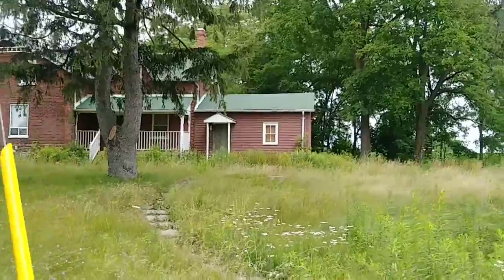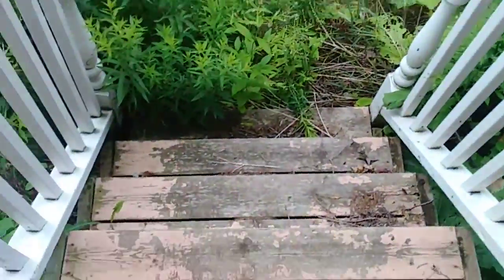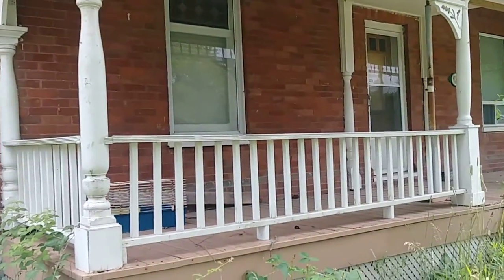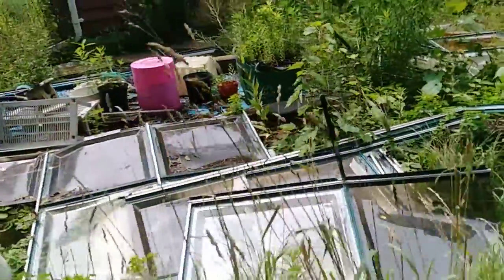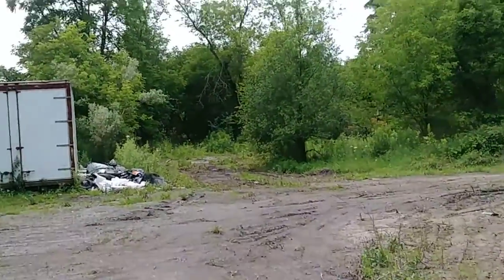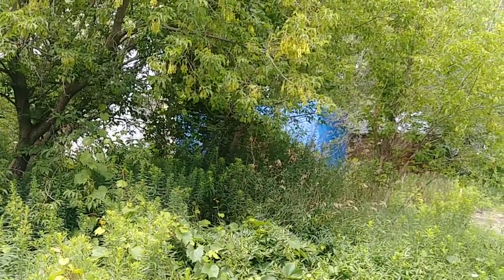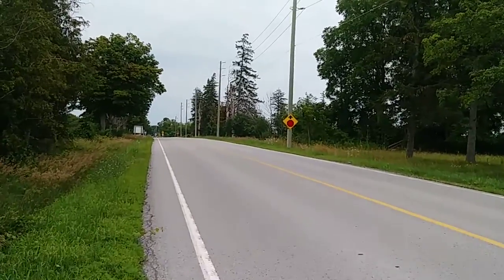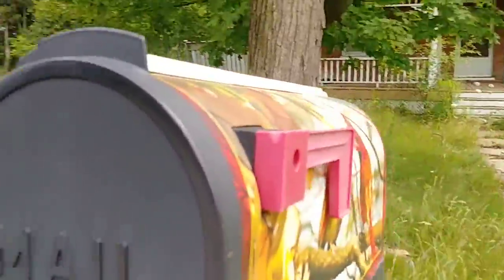Markham, Ontario, Canada - ABANDONED BRICK HOUSE w/ Old Freightliner Truck w/ N.Y. STATE STICKERS ?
This old abandoned house with old shed / garage and abandoned Freightliner 18 Wheeler cab truck are located along Concession 14

The home is an old brick house with old wooden trim that is rotting.  The windows are boarded up and the grass is very long and has not been cared for in many years

The mailbox is empty with cobwebs

Two septic tank lids located outside in the tall grass

Very old trees on the property

Front porch has medal pipes holding up the top walk out porch above the bottom porch that has an old metal cage that perhaps held a pet rabbit

There is a large wooden tree stump inside a large wooden box built around it

Lots of old chairs around the wooden deck in the back along with what appears to be a glass gazebo / solarium that has tumbled down

There is another septic tank beside this property where we believe the foundation left once had another home on it
There are lots of old car parts and engine parts beside this foundation along with what appears to be a rusted old BBQ that once stood in the back

The old truck and trailer in the back have some old New York State stickers on the front bumper that state NY HUT
Right beside is a dumpster with a lot of old junk and things that appear to have been in the house

There is another mailbox with birds on it along the edge of the road that actually has real estate pamphlets in it

A blue Tesla car drives by

Locations in Ontario, Canada - Small Towns to Large Cities there is always something interesting that catches the eye when visiting - If I came to your town let me know - If I missed coming to your town let me know all about it and some interesting facts and perhaps in my travels I will film something you mentioned and will of course include it when I am speaking and will mention your name - These videos are just about having fun out and about in Ontario and what happens Live sometimes when your filming - At the moment we are filming small towns but will be filming events when everything get's back to normal so if your having an event or fundraiser in the future, be sure to send a message to let me know - Welcome to C eh N eh D eh Canada, Eh